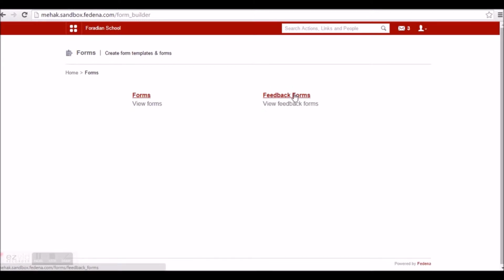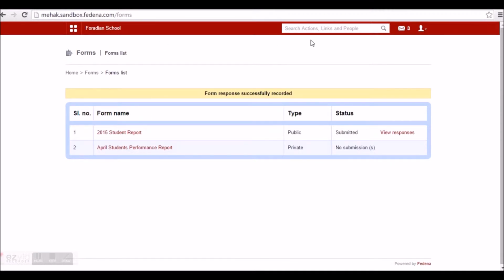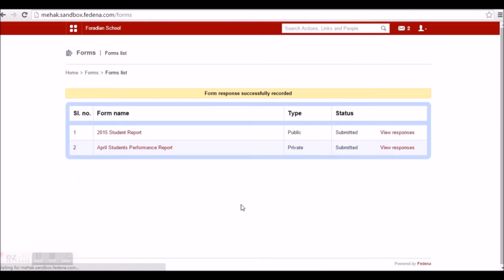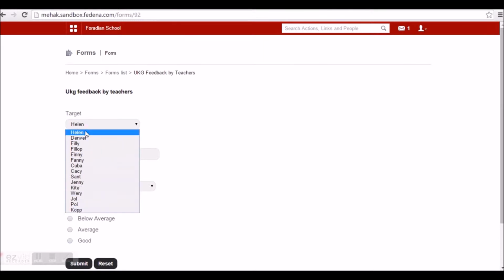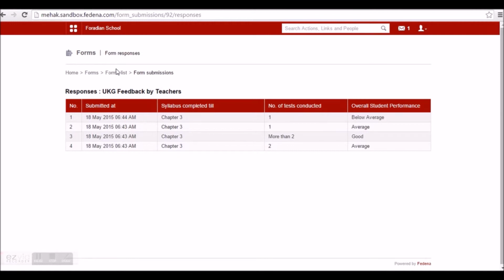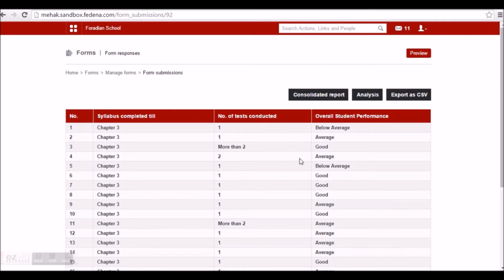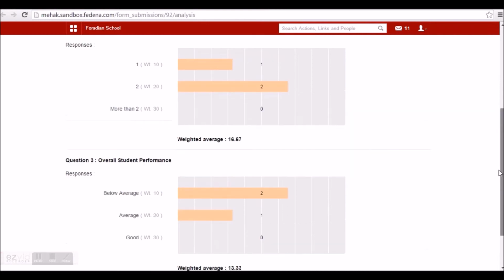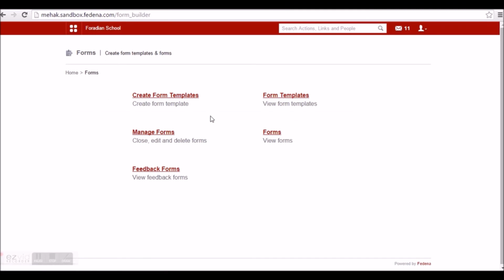Fedena Teacher - Form Submission